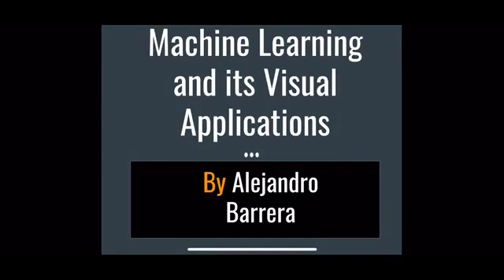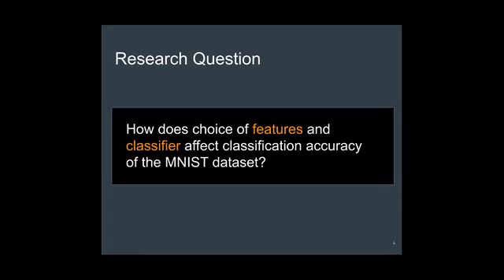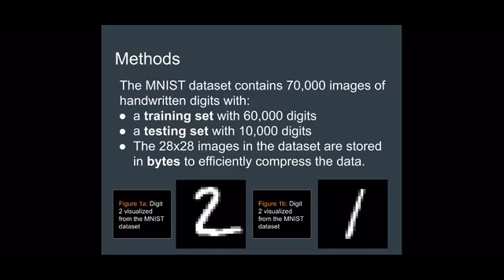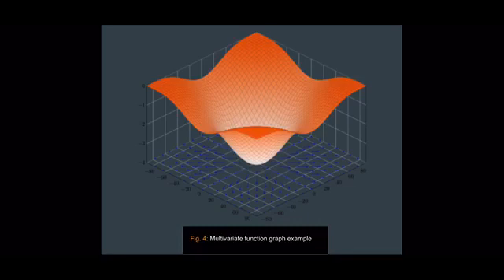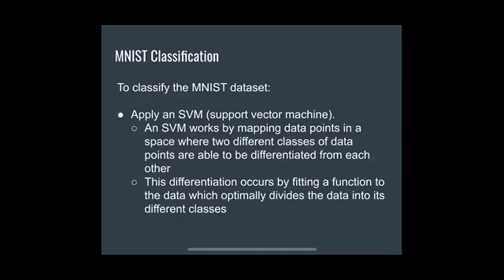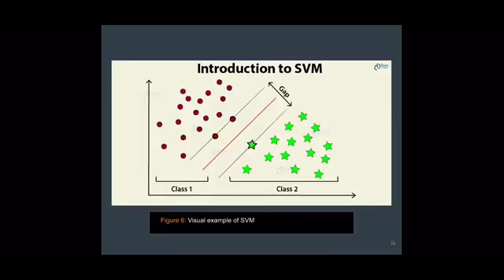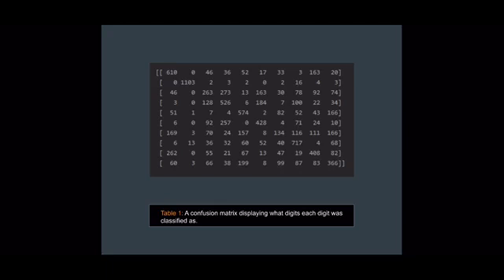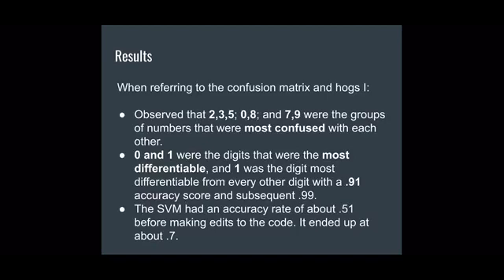Machine Learning and its Visual Applications - Alejandro Barrera (Grade 11)